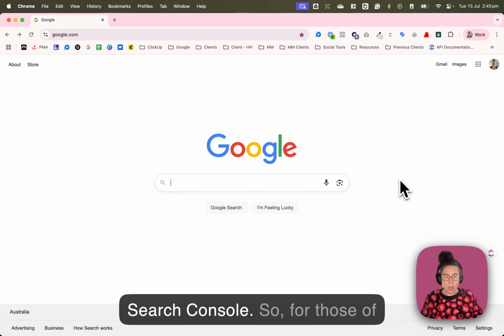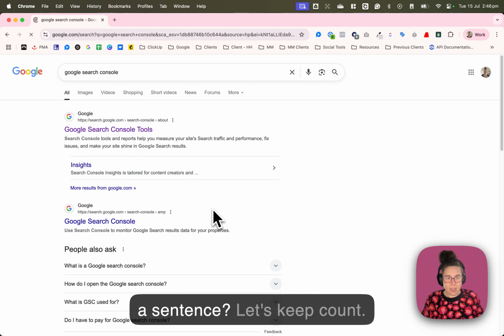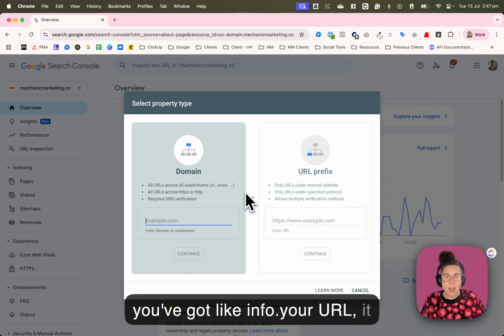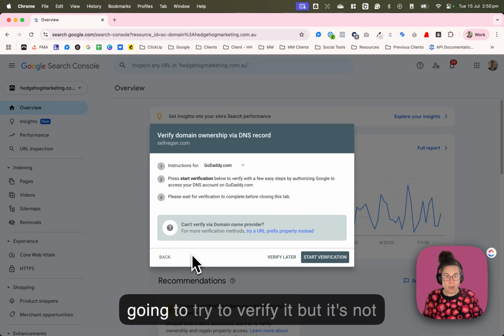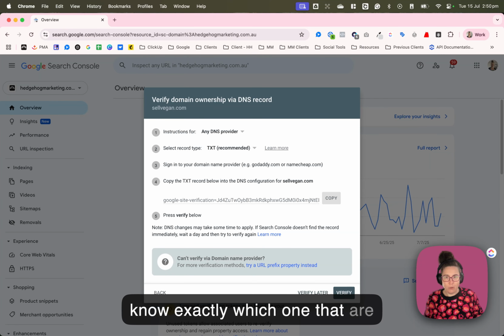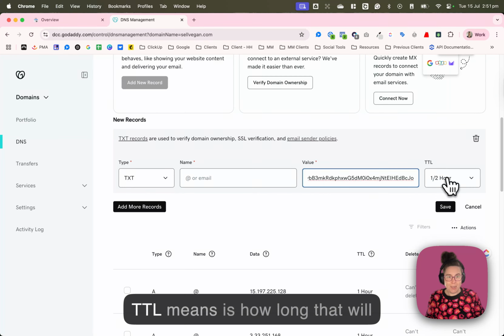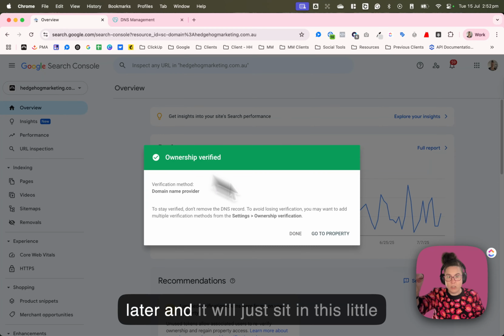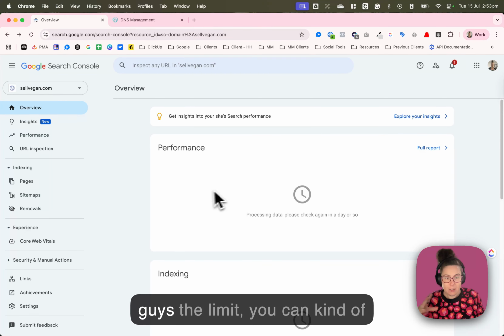How to Set Up Google Search Console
Want to get your website on Google and track how it’s performing? In this video, I’ll show you exactly how to set up Google Search Console (GSC) from scratch — even if you’re a complete beginner.